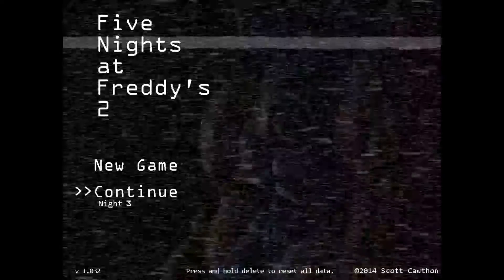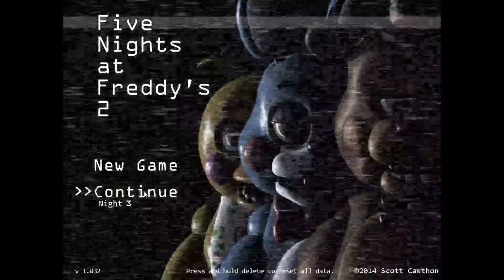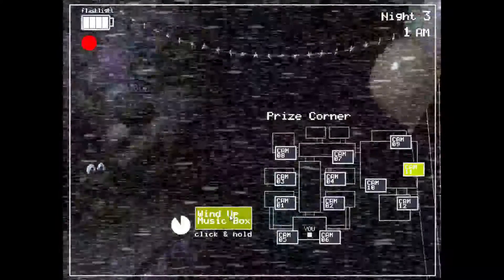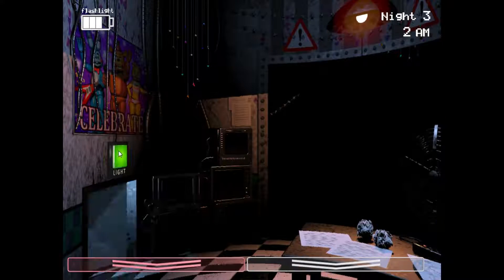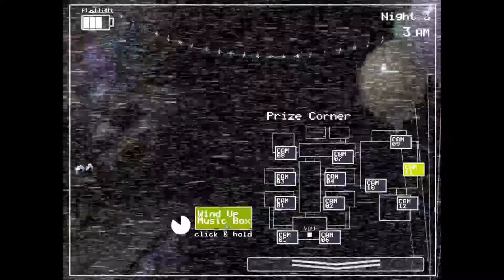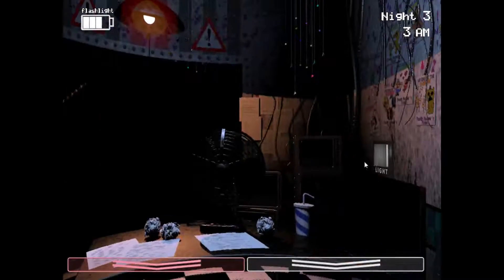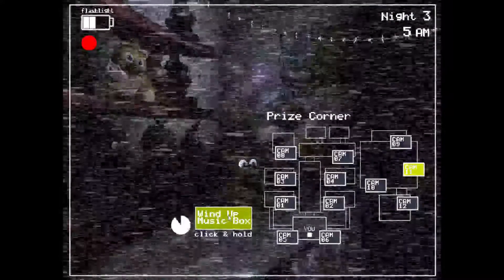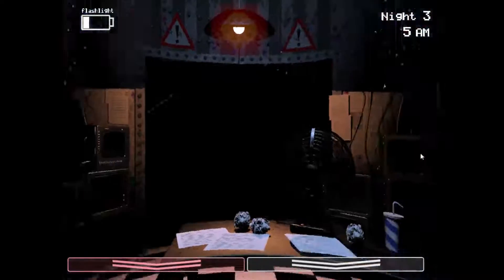Lets Play Five Nights at Freddy's Part 4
OMG I SAW THE MYSTERIOUS SHADOW FIGURE IN THE ROOM!